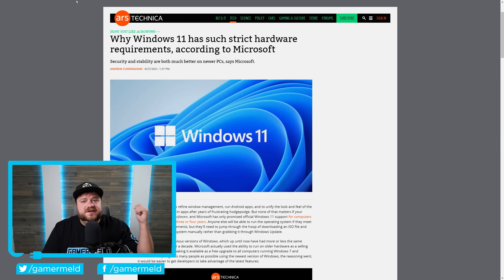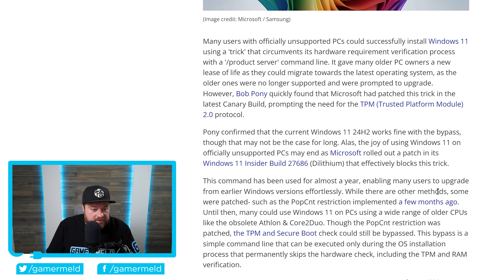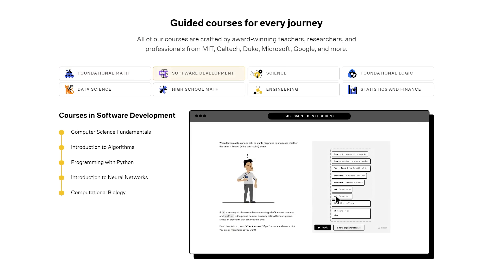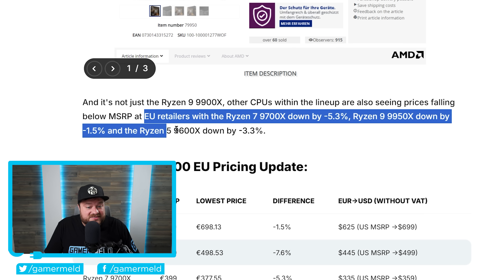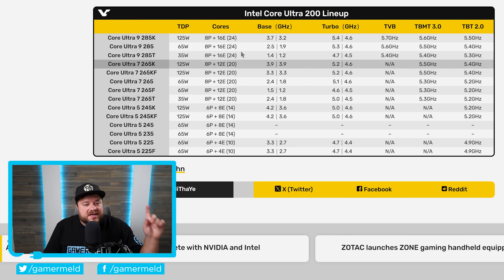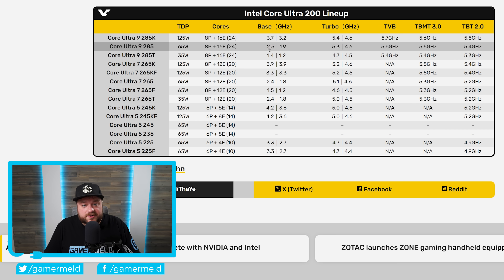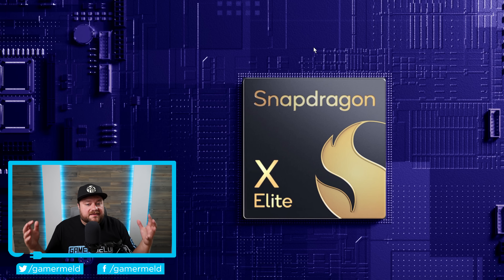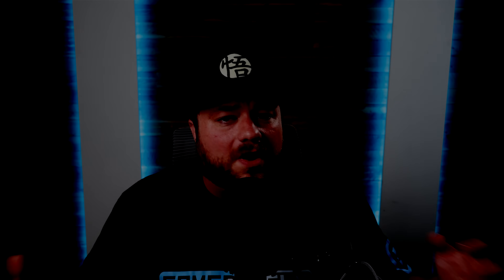Gaming GPUs Will NEVER Be The Same!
New gaming GPUs by ARM, Intel's entire desktop CPU lineup leaked, AMD lower prices and millions of PCs will be affected!

TIMESTAMPS
0:00 Millions Of PCs Will Suffer
3:08 AMD's Already Lowering Prices
5:27 Intel's Next Gen Desktop CPUs Leak
9:48 This Changes Everything